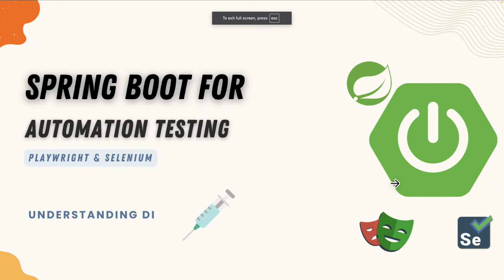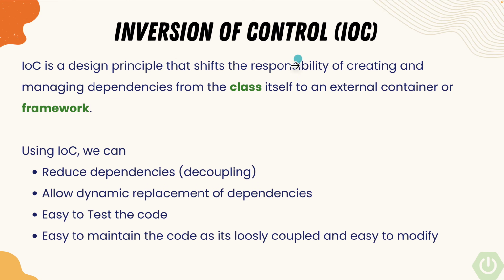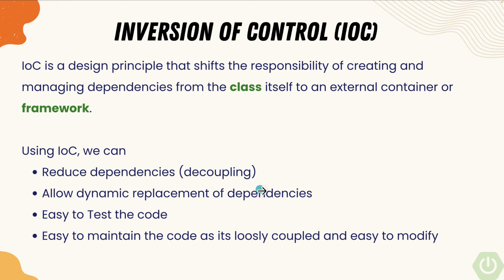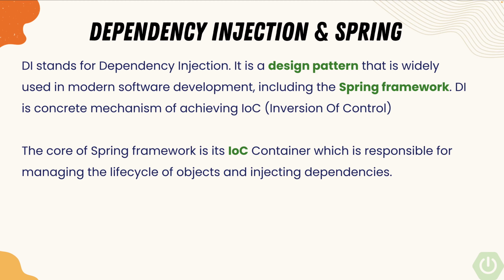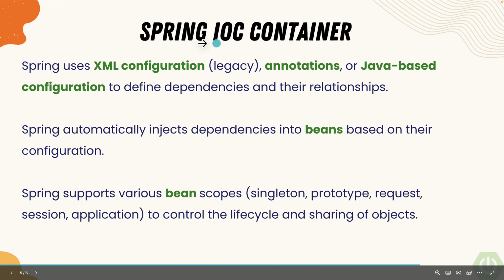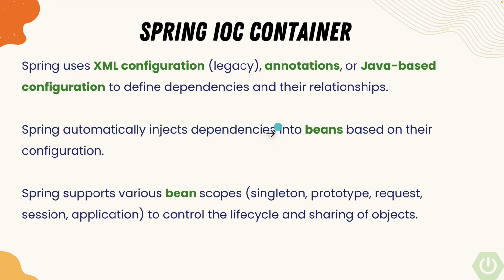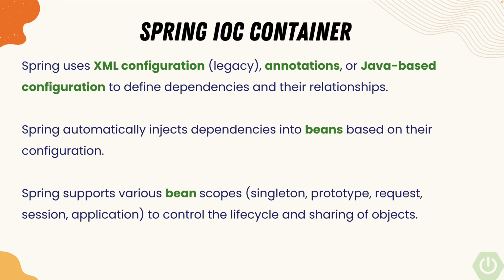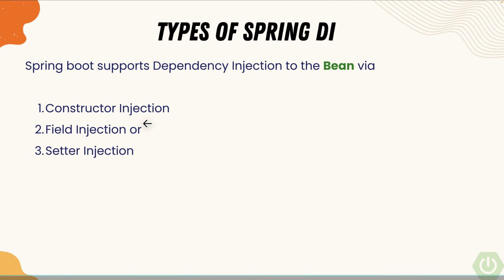#2- Understanding Dependency Injection in Spring boot for Automation Testing ⚡️ (2024 edition)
Welcome to “Spring boot for Automation Testing”.📚

In this lecture, we will discuss What Dependency Injection is and how Spring boot excels in DI and help us in our Automation testing code. This is the most important concept of Spring boot.